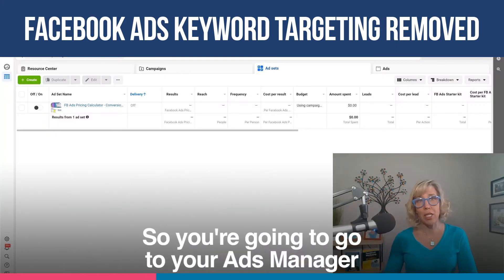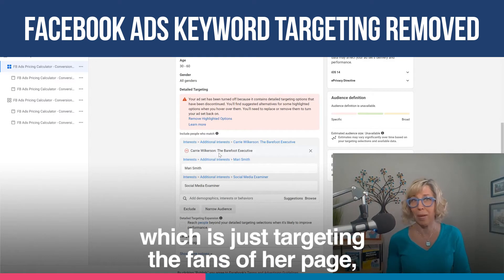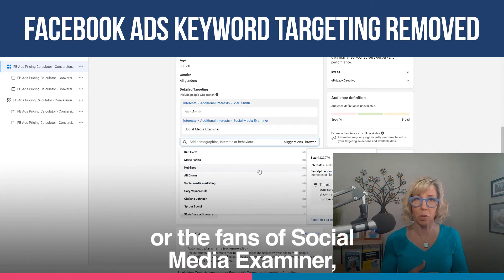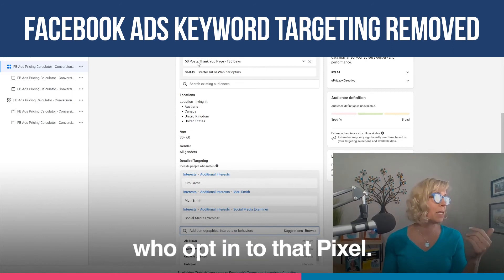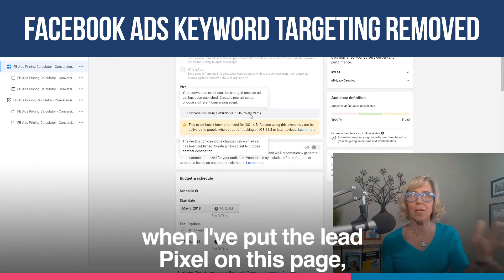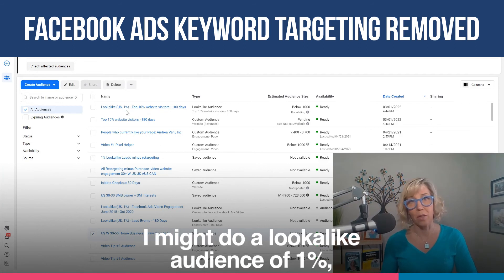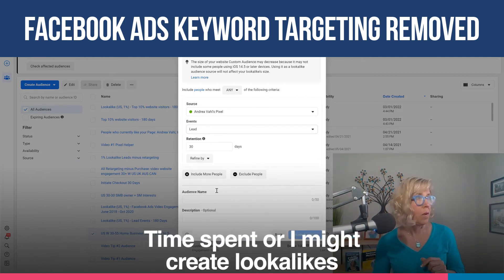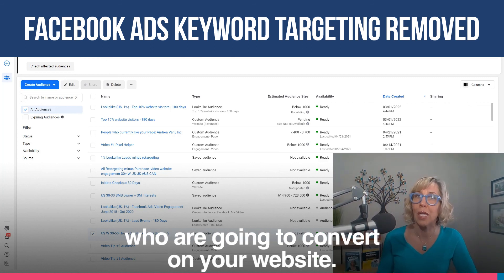Facebook Ad Keyword Targeting Removed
Facebook is removing a large number of keywords from their Detailed Targeting section of the Ads Manager on March 17th.

Find out how to see which ads and audiences are affected and find out what to do instead!

Also make sure you grab my Ads Troubleshooting ebook to help you spot things that might be going wrong in your testing